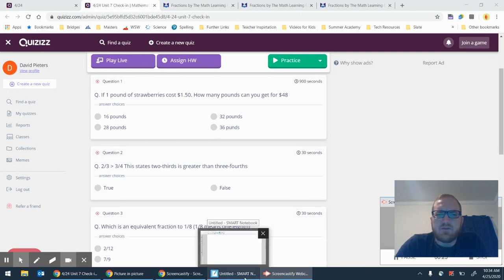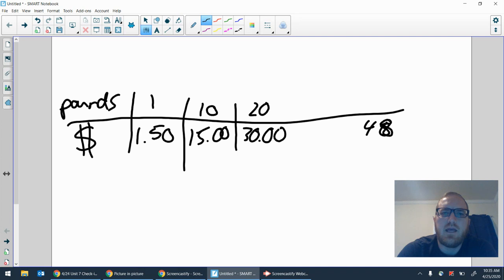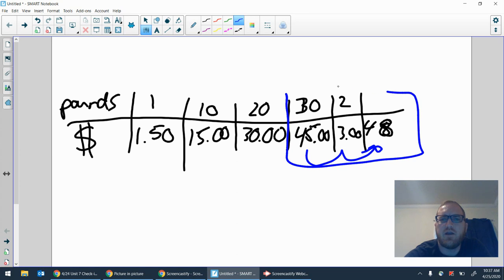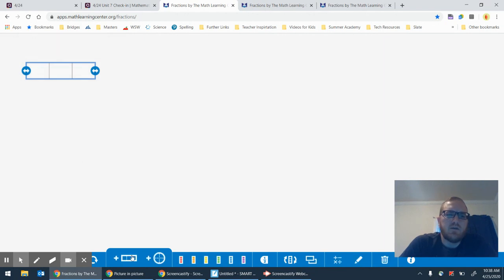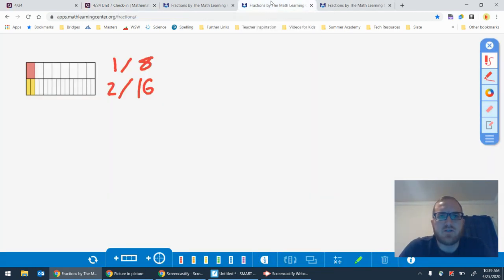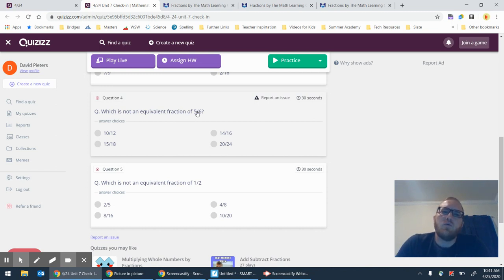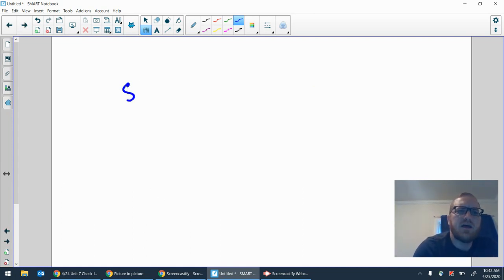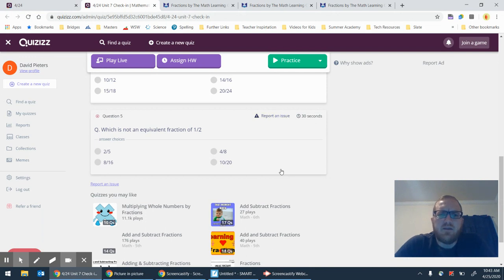4 24 Quizizz